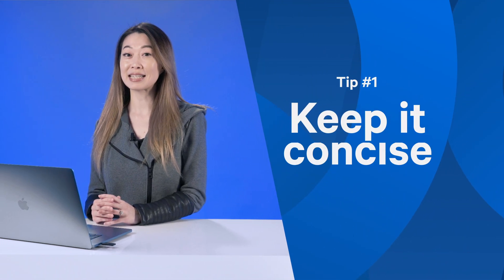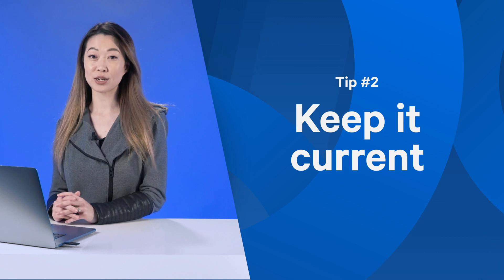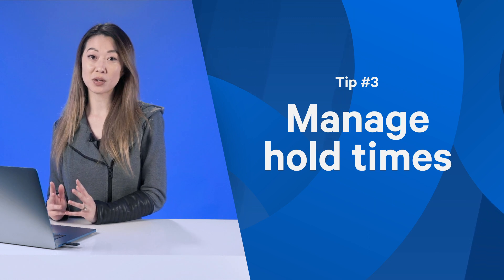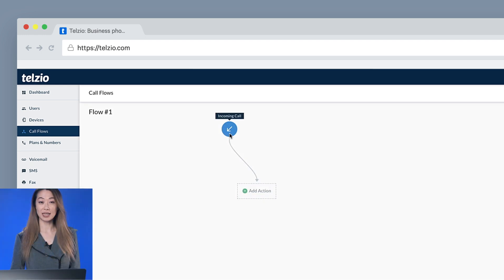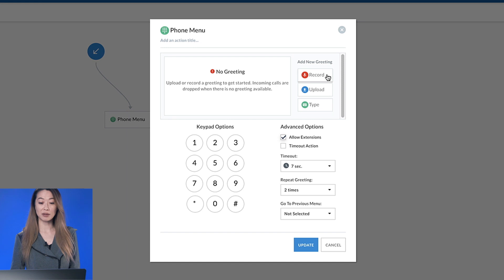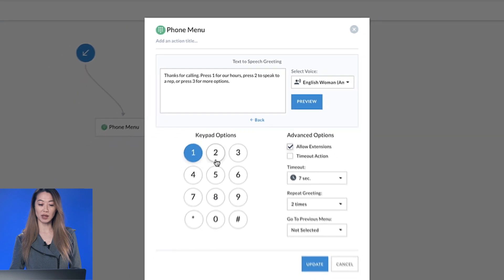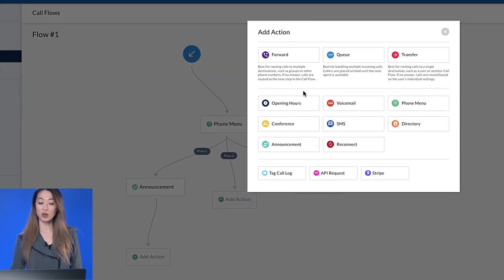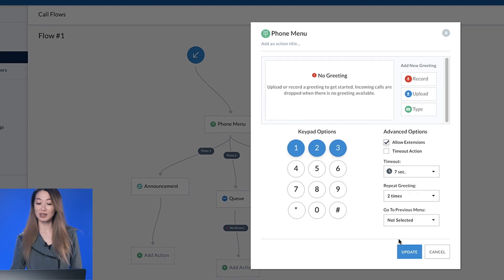Set up Auto Attendants with Telzio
What is an auto attendant? This video will explain just that, the benefits of an auto attendant system, and how to create one yourself.

00:00 - What is an auto attendant
00:23 - Benefits
00:42 - Best practices
01:32 - How to set up an auto attendant
02:56 - Conclusion

Visit telzio.com to sign up for a free 30-day trial, and learn more about how to set up business voicemail, extensions, call forwarding, and more!